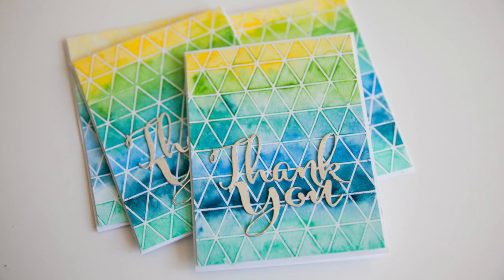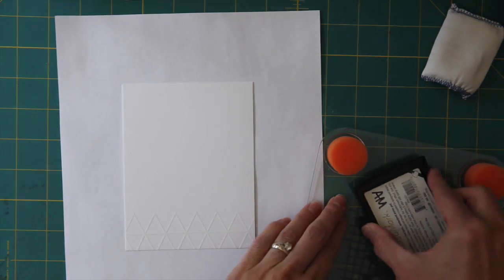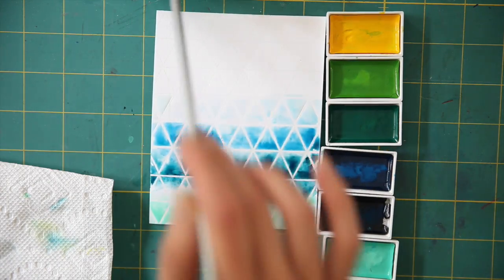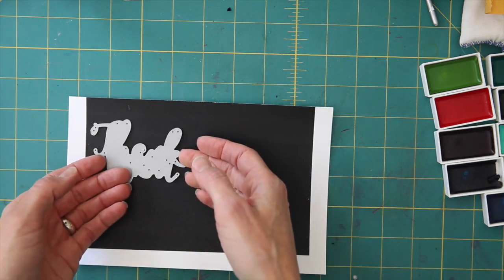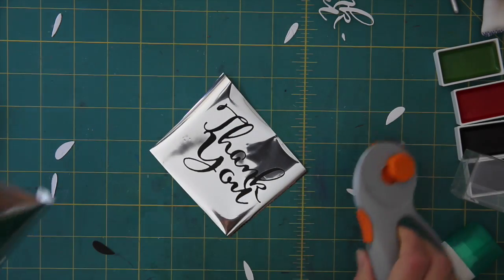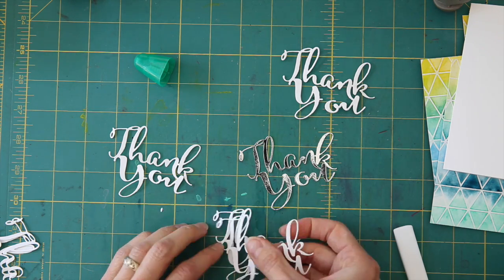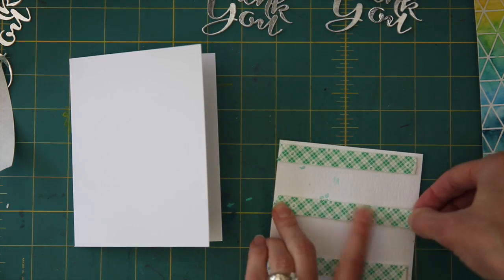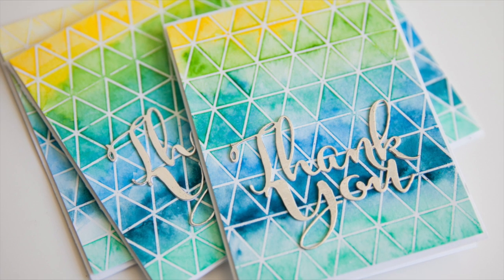Watercolor Resist | Thank You Card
• Kuretake Gansai Tambi 36 Color Set Japanese Traditional Solid Water Colours for Professional Artists  ——
• Avery Elle Steel Die THANK YOU Elle Ments D-03-21 or 22133  ——
• American Crafts Heidi Swapp MINC Foil Applicator with Transfer Folder, Foil & Art Prints, 6  ——
• Bazzill - 8.5 x 11 Vellum - White - 40lb.